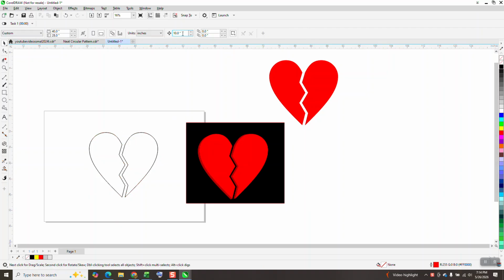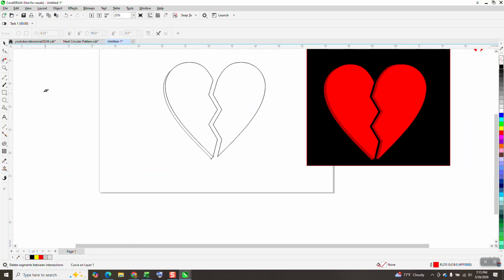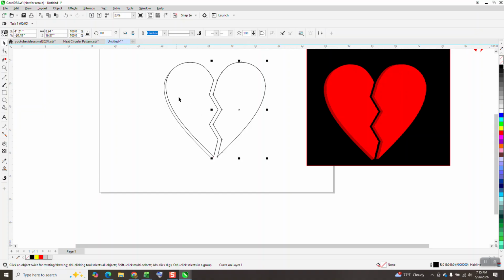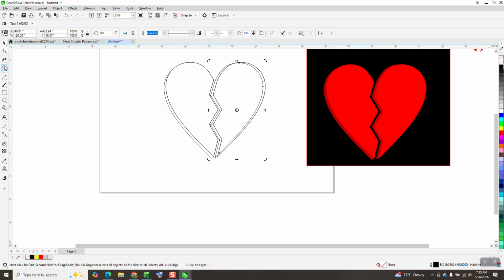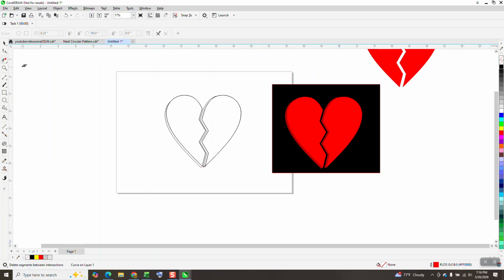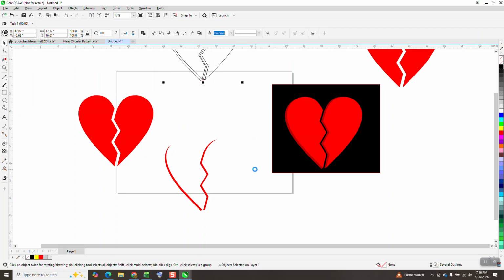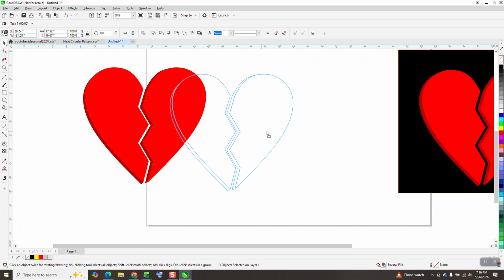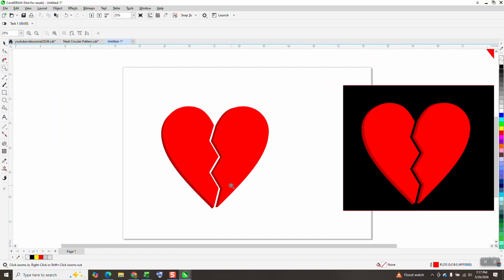Corel Draw Tips & Tricks Draw a Broken Heart Part 2